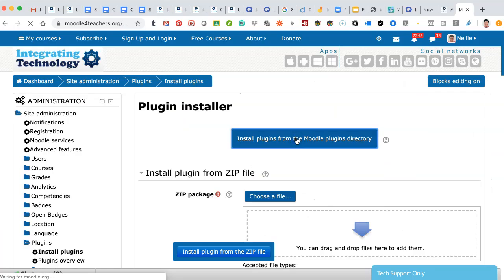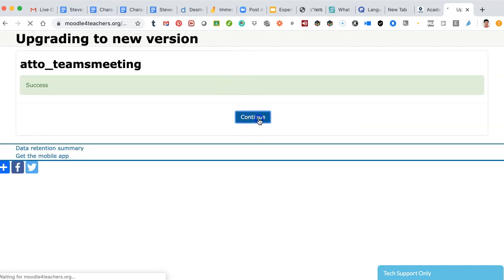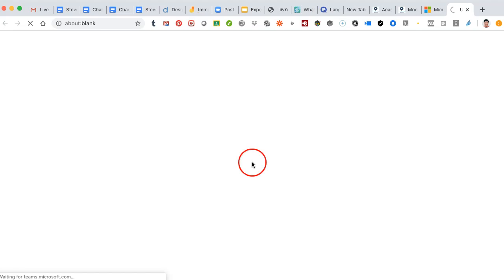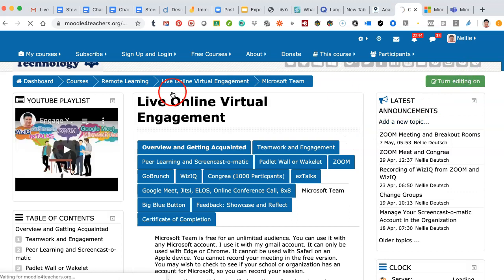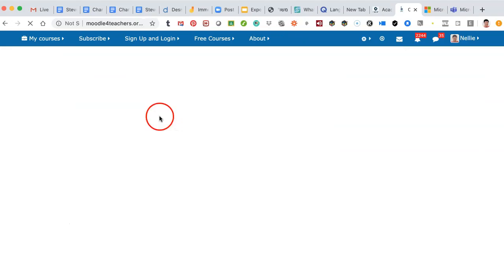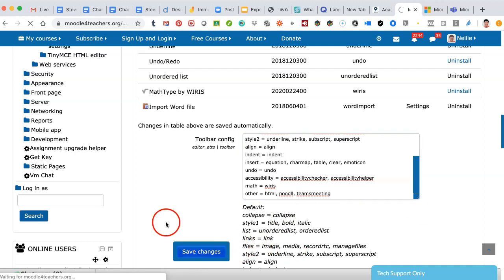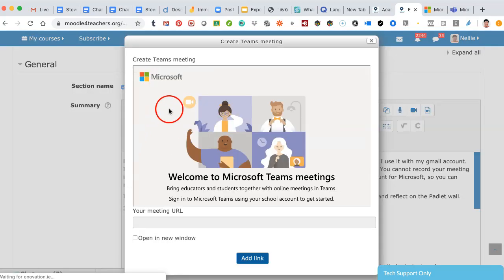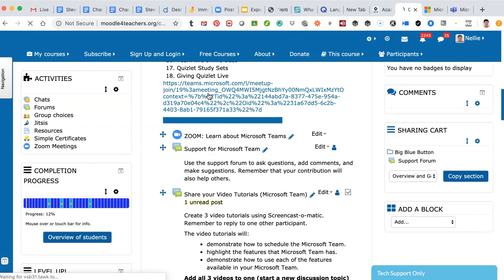How to Install Microsoft Teams on Moodle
Watch how I install and use Microsoft Teams plugin directly from the Atto editor on Moodle for Teachers. Every user, both students and teachers, can create an online class meeting with Microsoft Teams. All you need is a Microsoft account.

Here are two videos for admin and teachers and all users on the Moodle both teachers and students

Please use the comment box for further clarifications.

FYI, I've been teaching in the K-12 sector with the Internet in blended learning formats since 1993. I am grateful to my students for trusting me to try things out, so I can learn, improve, and share my knowledge and skills with other teachers. I would not be where I am today without you guys.

This channel is for everyone who wants to learn. I believe that we learn best when we teach and share information with others.